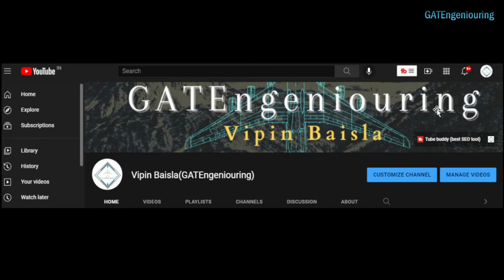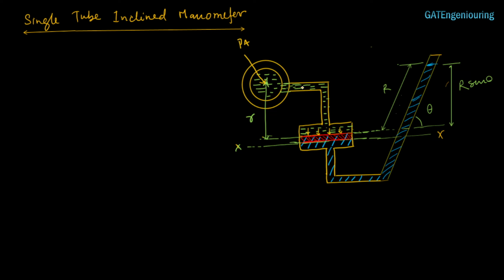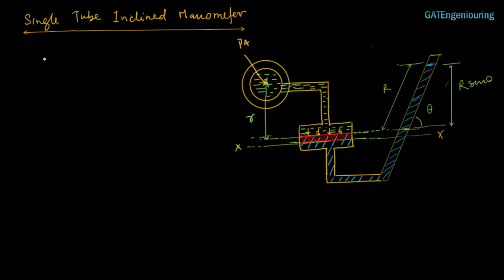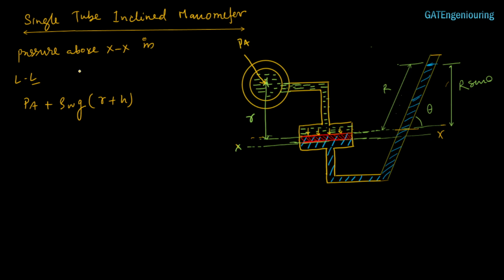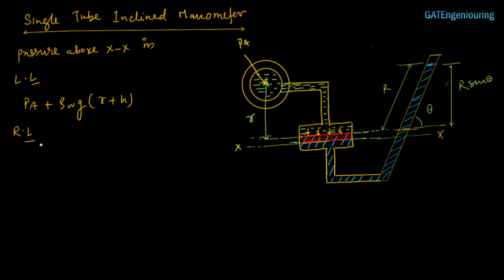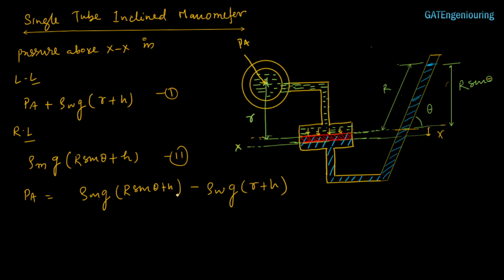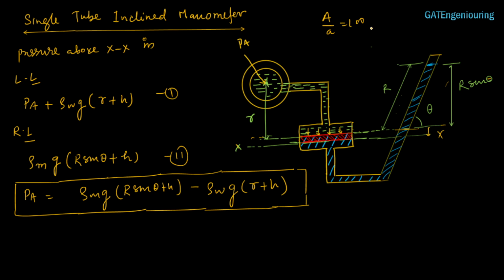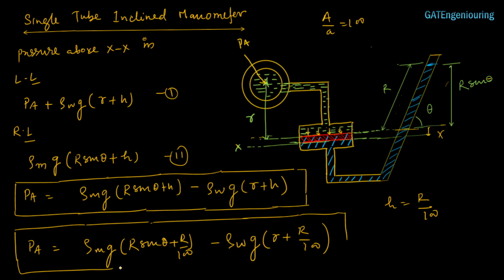Single Column Inclined tube manometer